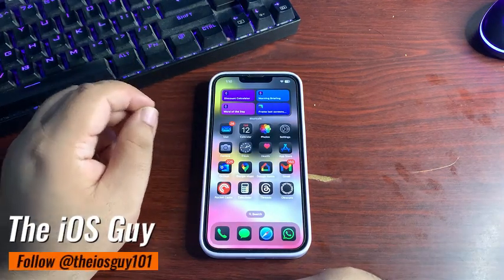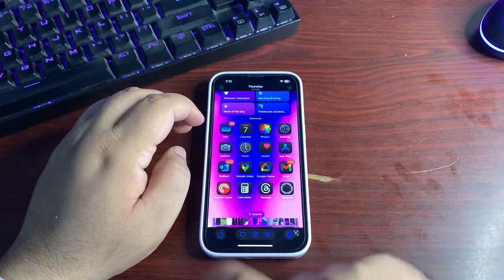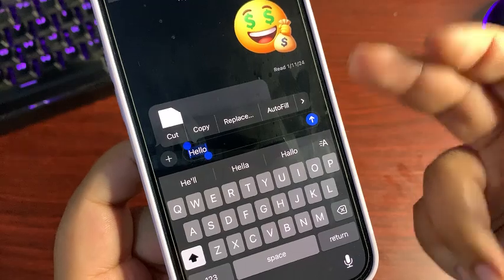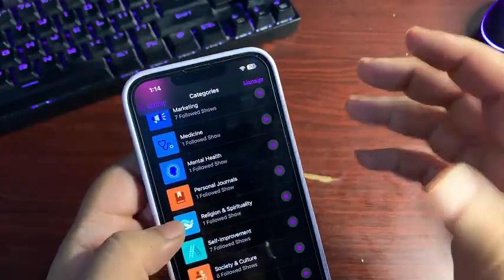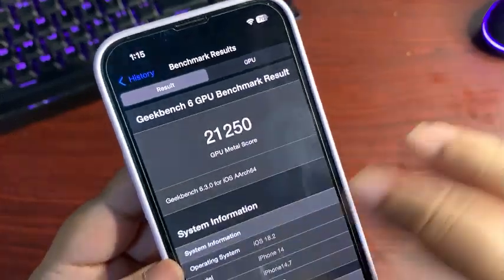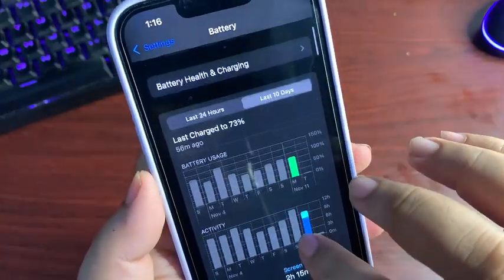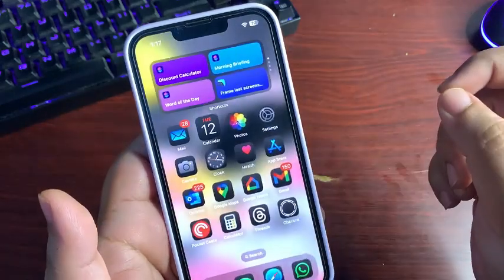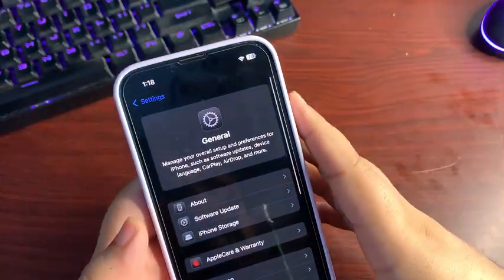iOS 18.2 Beta 3 is OUT with NEW FEATURES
In this video, I talked about the iOS 18.2 Beta 3 What's New
I talked about the iOS 18.2 Beta 3 Performance and iOS 18.2 Beta 3 Battery Life
I also shared iOS 18.2 Beta 3 Geekbench Score

Chapters
Intro 0:00
New Features 0:35
Geekbench Score 3:48
Battery Life 4:57
Next Update 6:28
Should You Update 7:05
Build Number 7:46
Outro 8:00